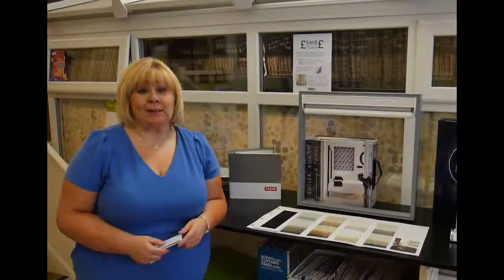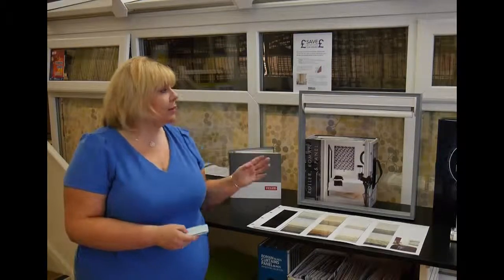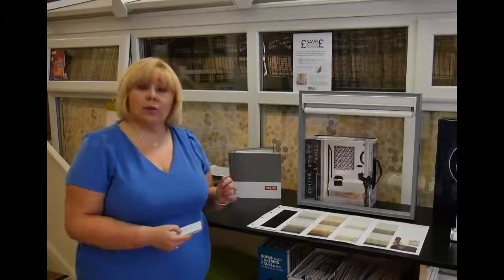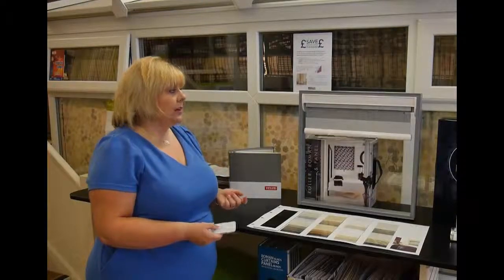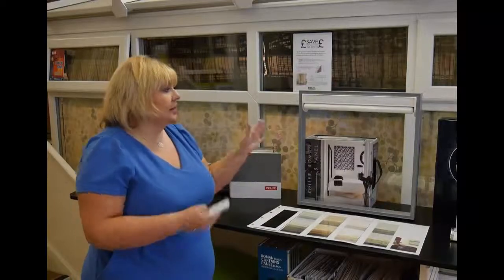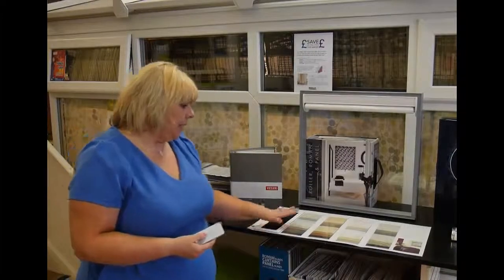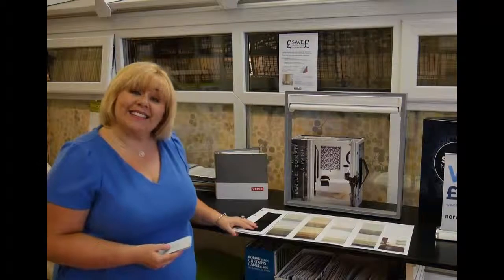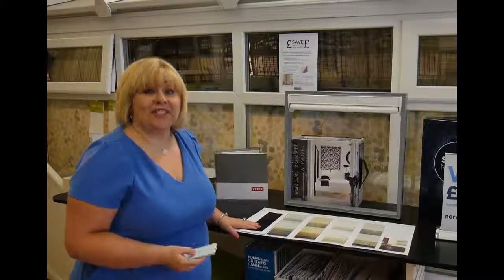Vision Blinds From Norwich Sunblinds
Vision blinds are a perfect solution for maximum flexibility in sun control and privacy. They come as motorised blinds or manual. Vision fabric is a great innovation, combining a layer of mesh fabric with a thicker layer. You can control these layers to provide light control,  total privacy or pull the blind up completely out of the way.